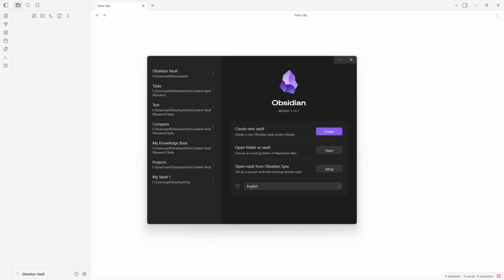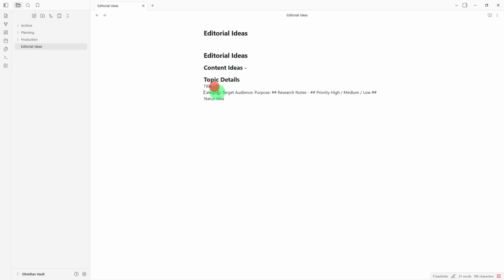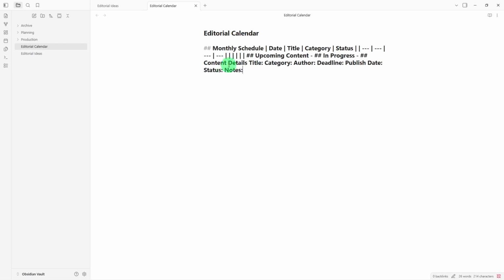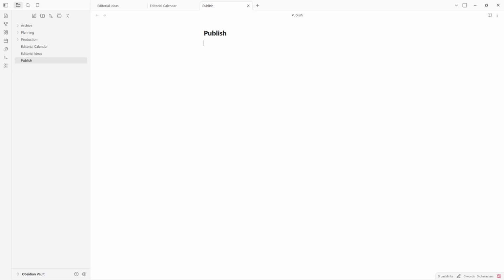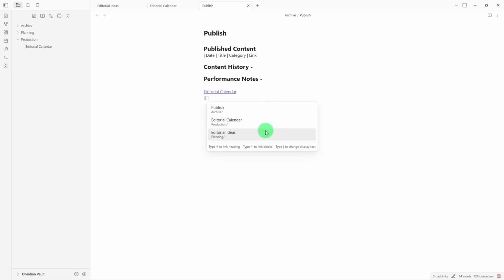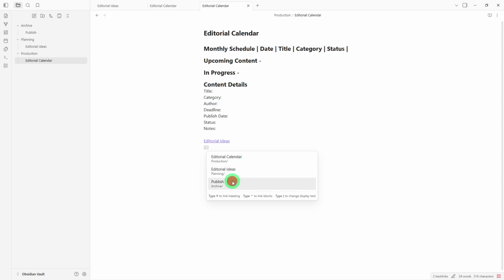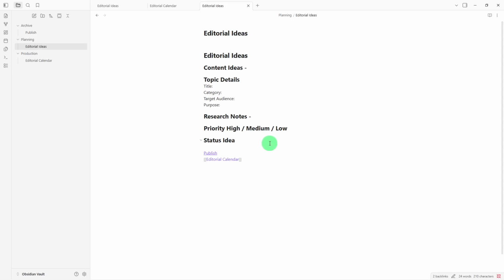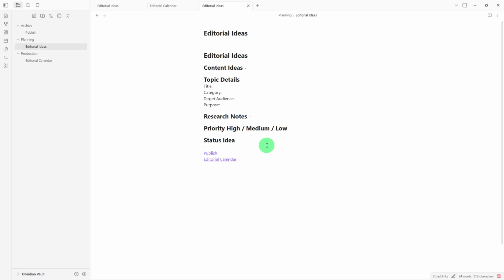Create An Editorial Calendar In Obsidian [Simplified]